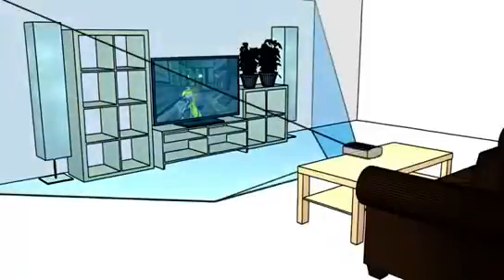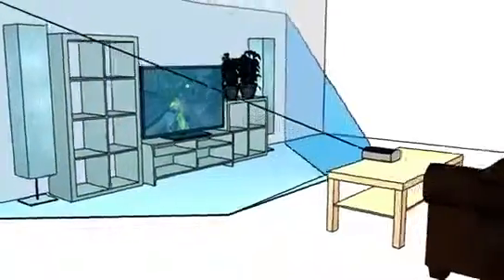Xbox 720 IllumiRoom Tech Demo